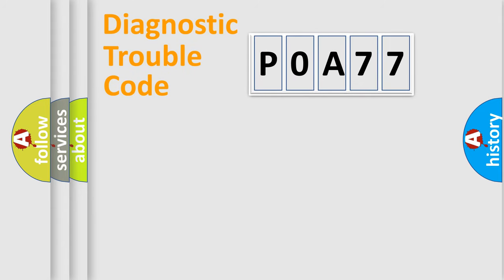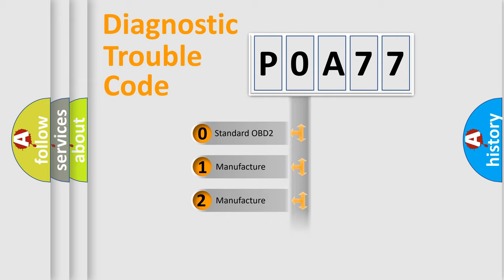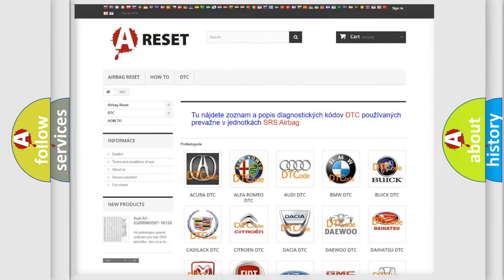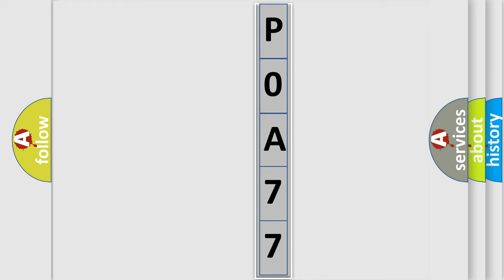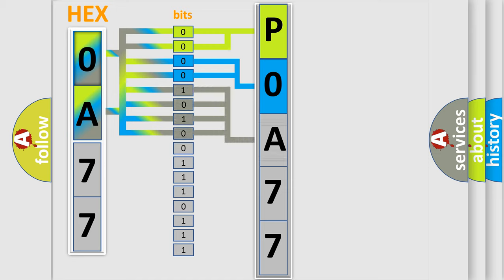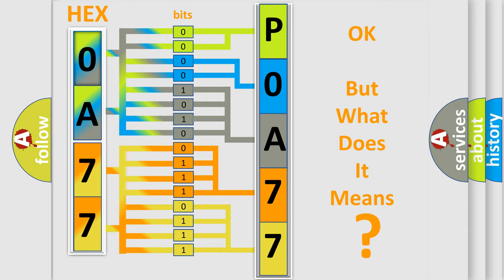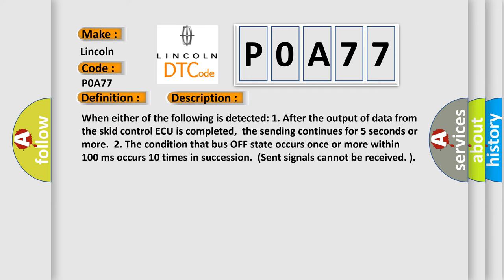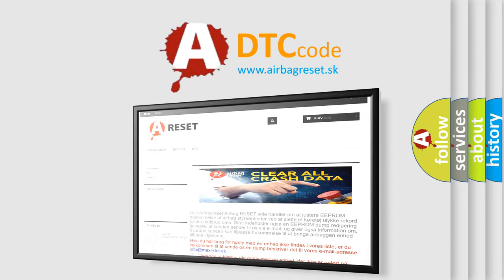DTC Lincoln P0A77 Short Explanation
Contents:
0:21 Basic DTC analysis according to OBD2 protocol standard.
1:48 Insight into programming
2:58 A diagnostically understandable description of the Diagnostic Trouble Code
3:05 Basic error definition

Make:
Lincoln
Code:
P0A77
Definition:
Control Module Communication BUS Off
Description:
When either of the following is detected: 1. After the output of data from the skid control ECU is completed,the sending continues for 5 seconds or more.2. The condition that bus OFF state occurs once or more within 100 ms occurs 10 times in succession.(Sent signals cannot be received. )
Cause: